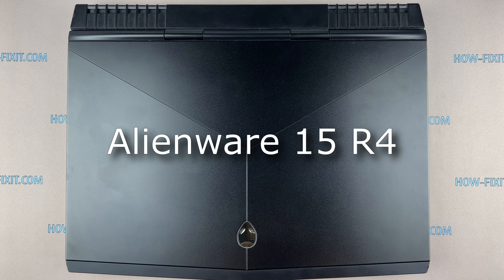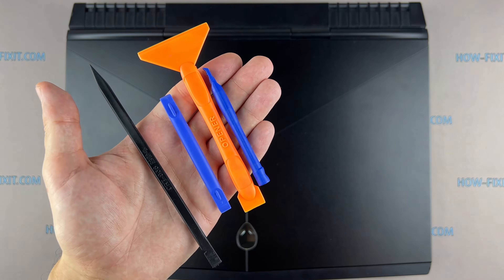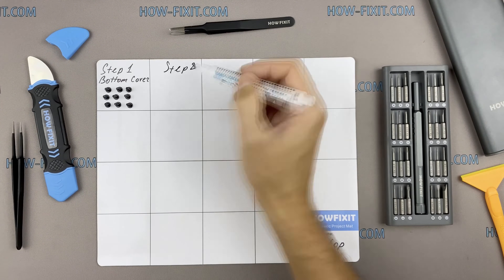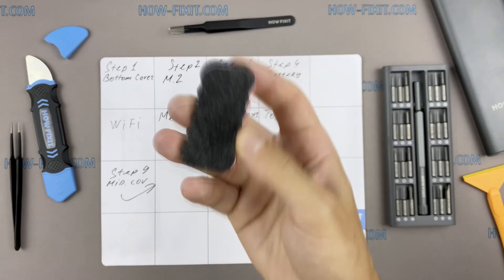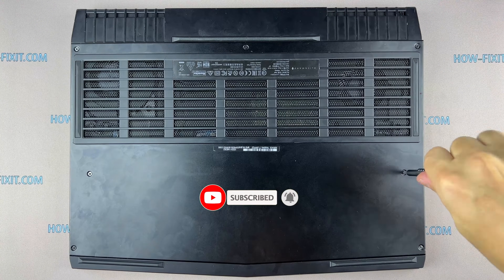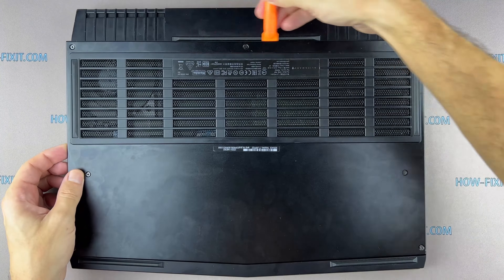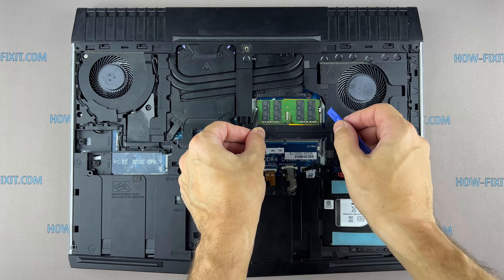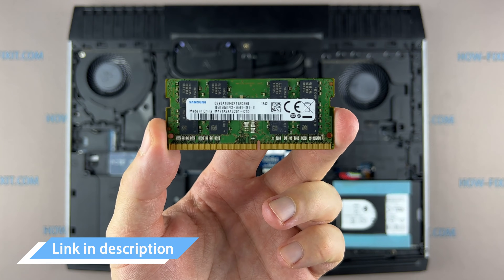Alienware 15 R4 RAM Upgrade and Install - Your Step-by-Step DIY Guide!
Welcome to our comprehensive guide on upgrading and installing RAM in your Alienware 15 R4 laptop.

💻 *DESCRIPTION*
Welcome to our DIY guide on upgrading and installing RAM in your Alienware 15 R4 laptop! Upgrading your RAM is one of the most effective ways to boost your laptop's performance without breaking the bank. In this video, we'll cover everything you need to know, from selecting the right RAM to safely installing it on your laptop. Our step-by-step guide walks you through the process, making it accessible to beginners and seasoned tech enthusiasts alike.
This video guide applies to the following models: Alienware 15 R4